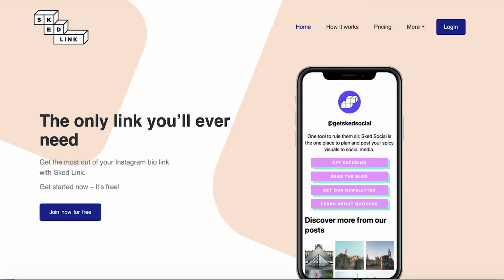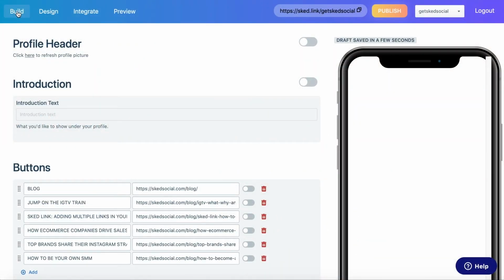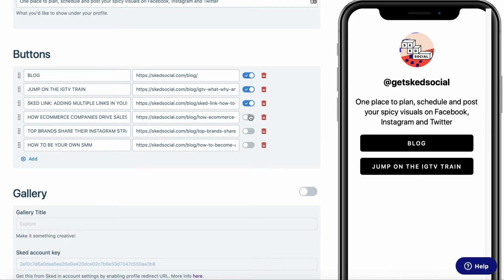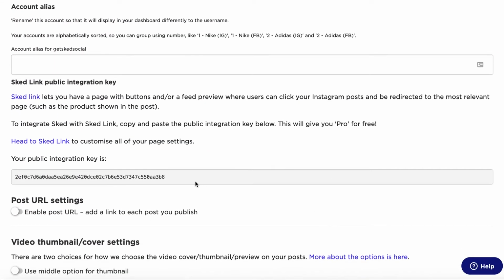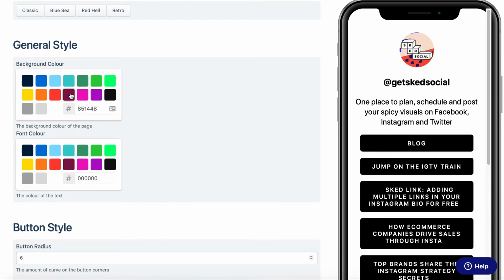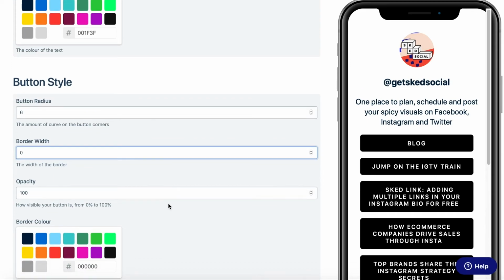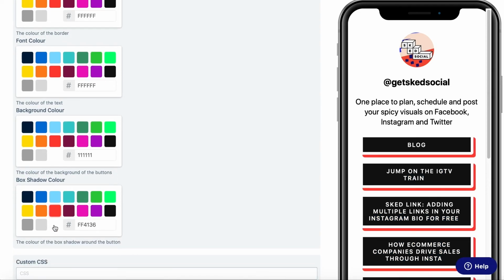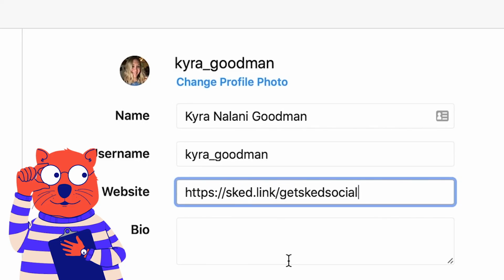Learn how to post multiple links to Instagram on the Sked Social Platform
Watch this how-to video to learn how to post multiple links on Sked Social. We show you how to build a link, design a tap and post multiple links.